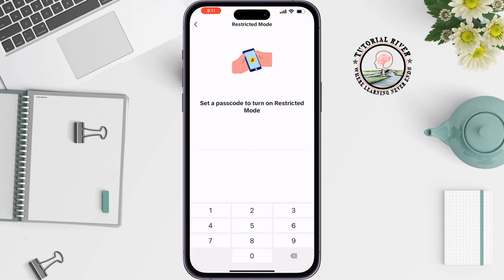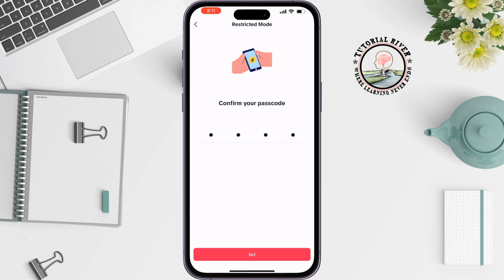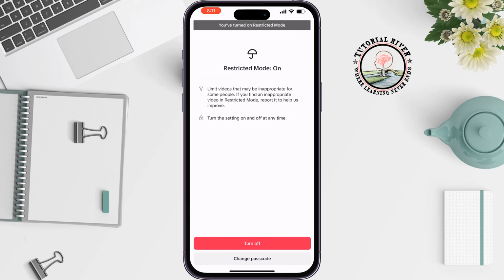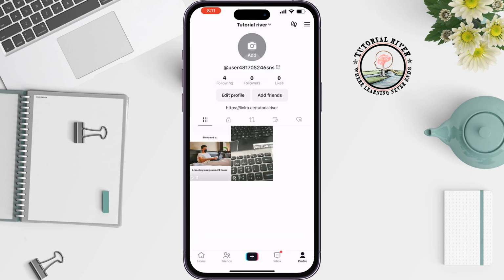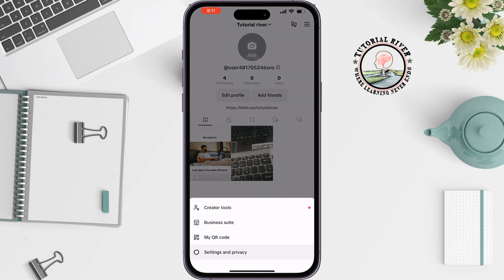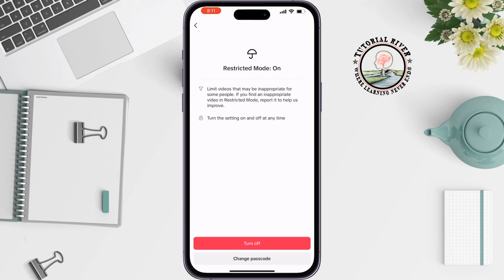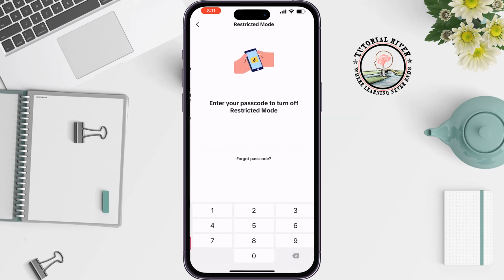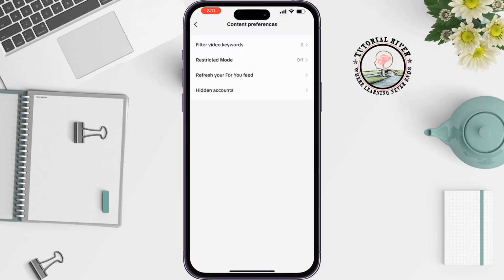How to Enable or Disable TikTok Restricted Mode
Wondering how to turn off or on the TikTok Restricted Mode. Here is a simple guide to help you out!

Video Parts:
0:00 Info & Intro
0:10 open TikTok
0:31 Restricted Mode
0:38 Set Passcode
0:52 Disable Restricted Mode
1:16 Ending & Outro